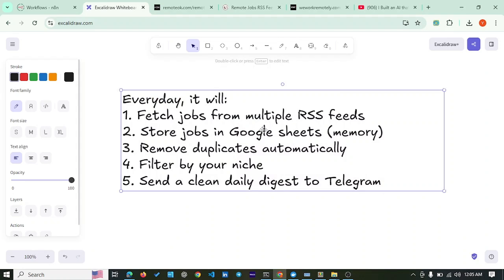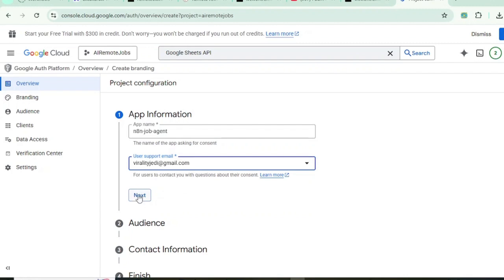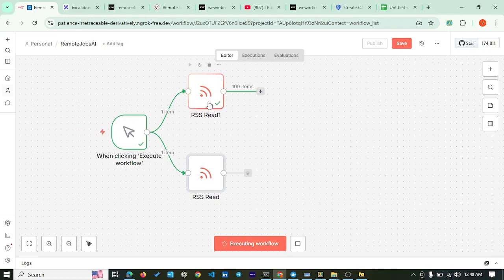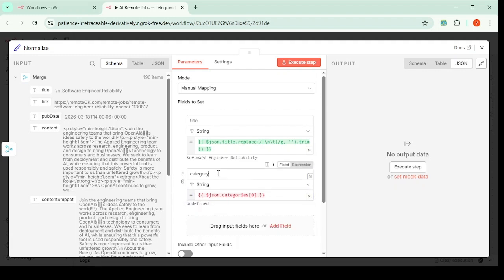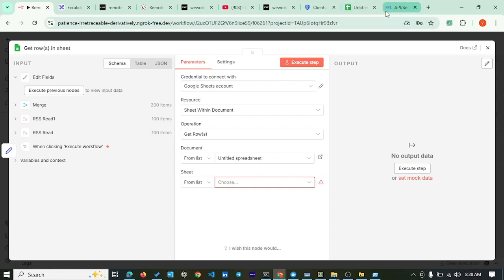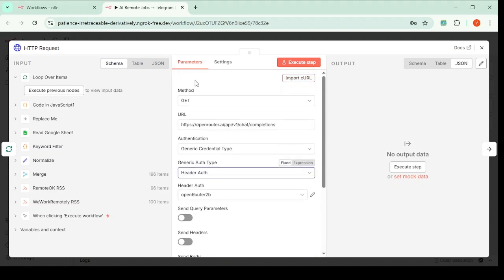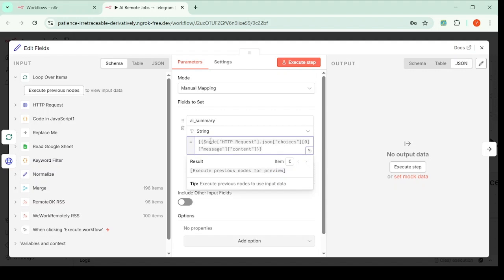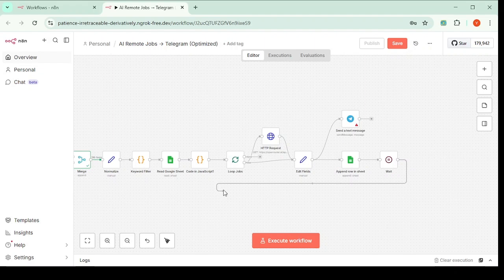This AI System Finds Remote Jobs For Me Automatically - Day 5 of 30: AI Automation Challenge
This video shows a powerful workflow for job fetching and delivery, starting with daily job retrieval from RSS feeds. We'll explore how to store these jobs in Google Sheets, remove duplicates, and filter by niche using n8n for efficient automation. Learn how to then send a summary to Telegram, creating a complete n8n workflow for your job search automation.

Course Resource and Workflow JSON;